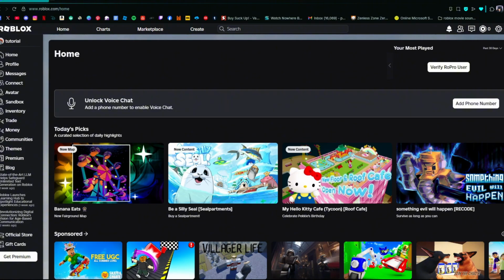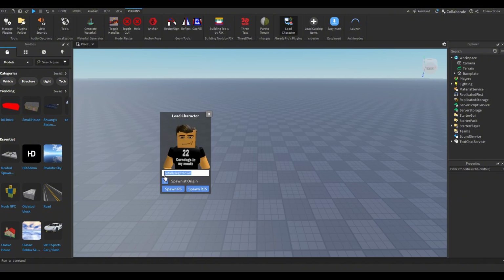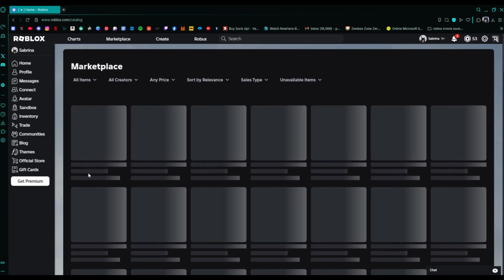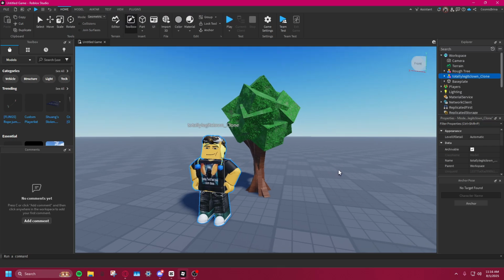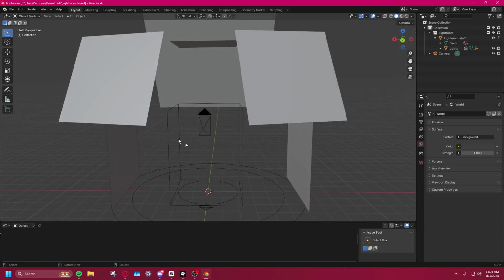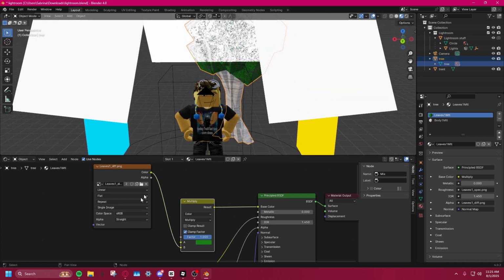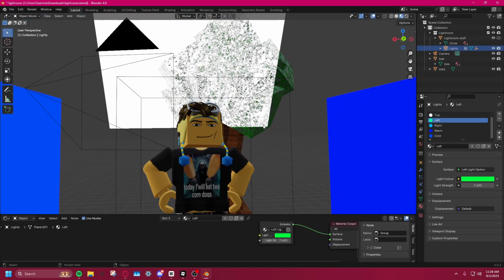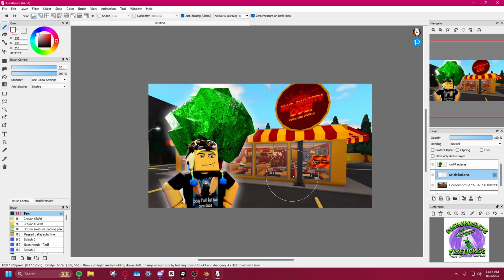A beginners guide to making a roblox GFX (2025, PC only)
I hope you guys enjoyed watching this tutorial video, I hope I did okay considering this is my first time making a tutorial and probs the last haha!

Music used in this video:
"Airport lounge"